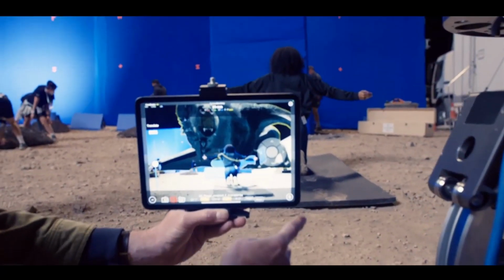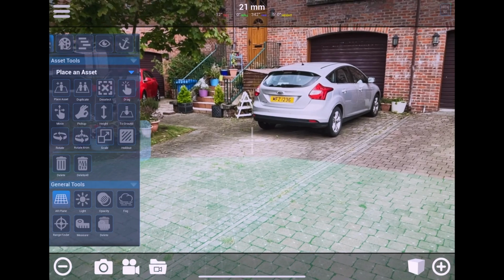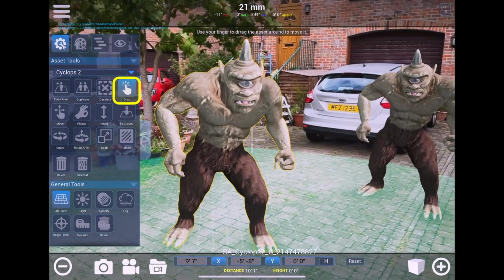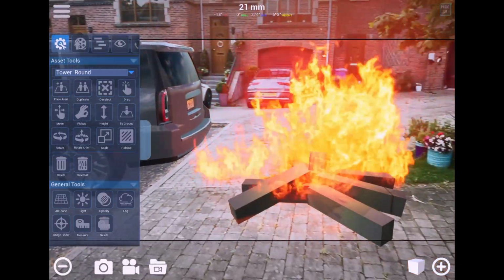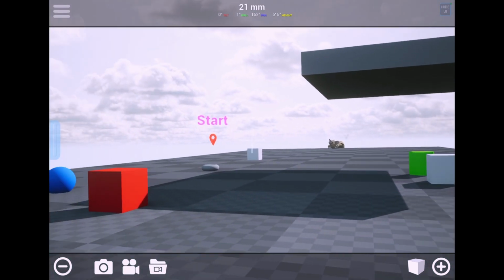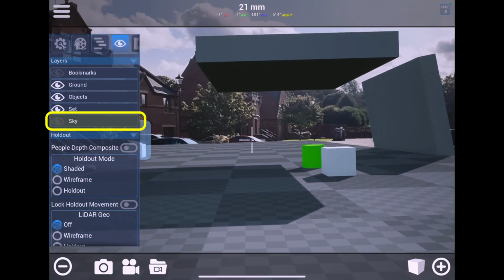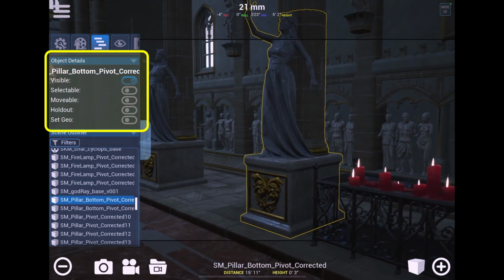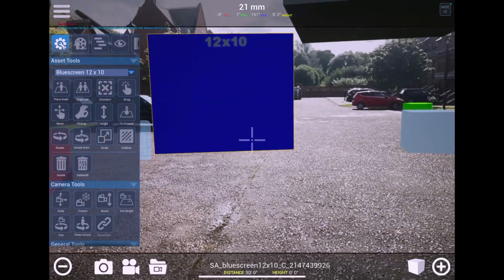Getting Started | Cyclops Tutorial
THE THIRD FLOOR is the world’s preeminent Visualization Studio dedicated to supporting the design and production of next-generation media for feature films, television, commercials, video games, virtual reality and themed attractions. Working hand-in-hand with directors, producers and key crew, the company’s highly creative workforce creates digital versions of shots and scenes to streamline physical production and post. Since its founding in 2004, THE THIRD FLOOR has contributed to hundreds of breakthrough projects, including Avengers: Endgame, Spider-Man: Far From Home, Alita: Battle Angel, and six seasons of HBO’s Game of Thrones. THE THIRD FLOOR has received five Emmy Awards, virtual cinematography awards from the Visual Effects Society and awards from the Themed Entertainment Association, Hollywood Post Alliance and SIGGRAPH.